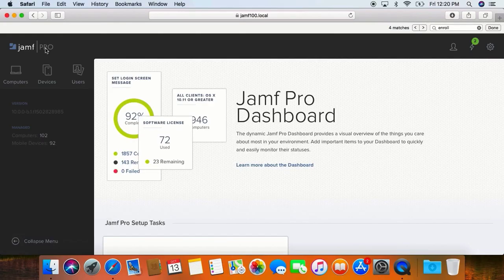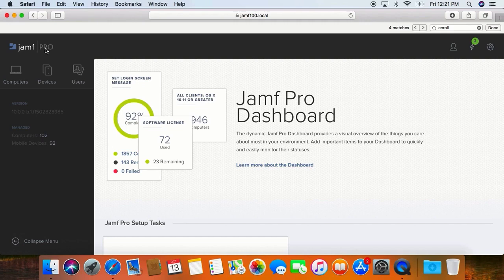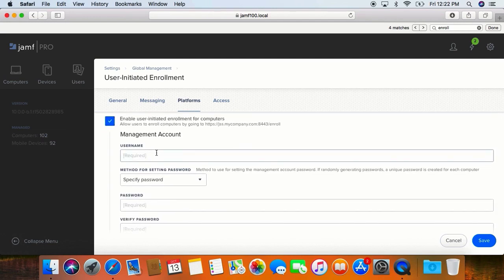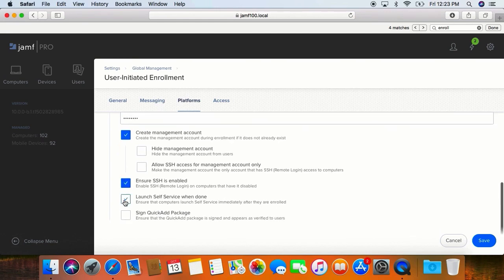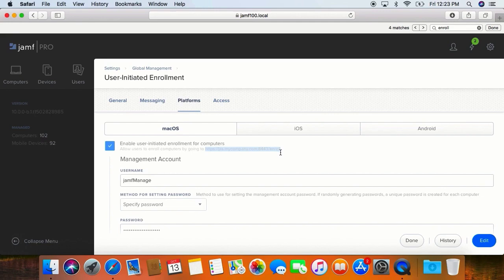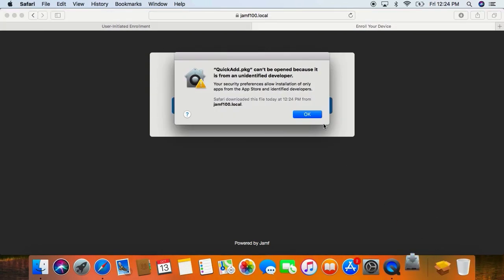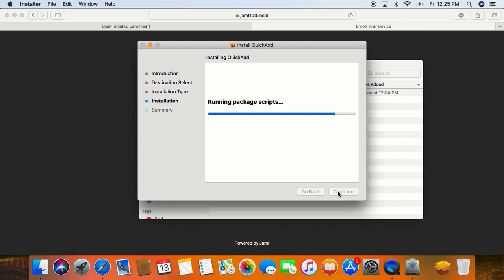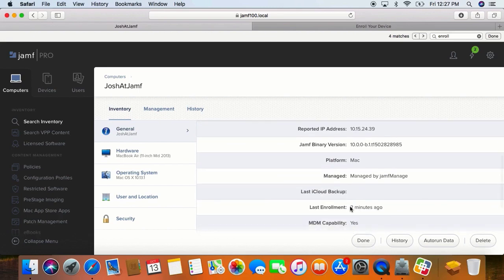Jamf 100 Course Lesson 44 User Initiated Enrollment for macOS